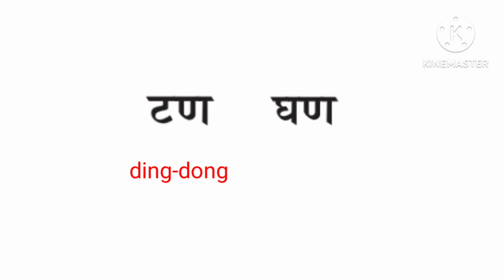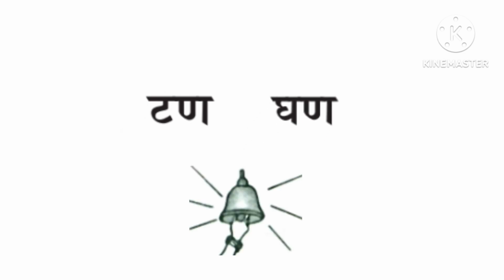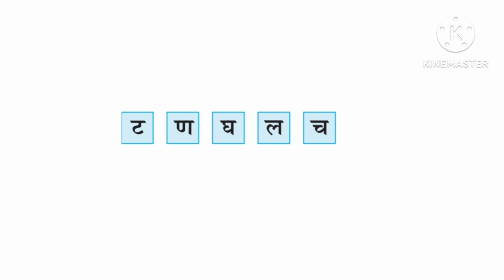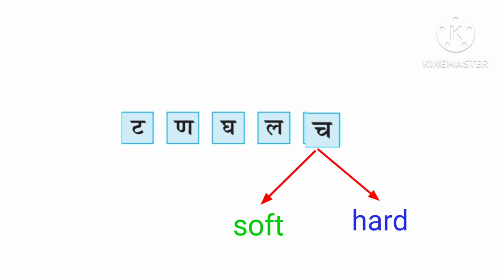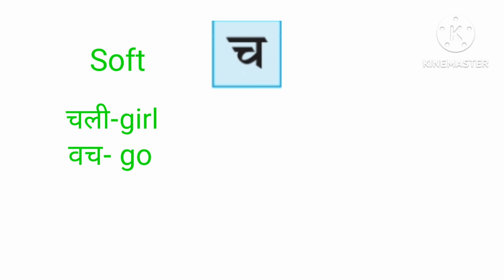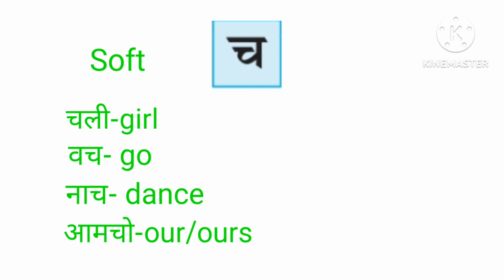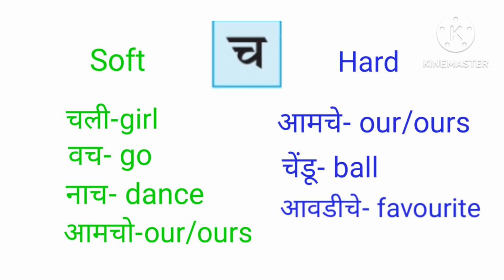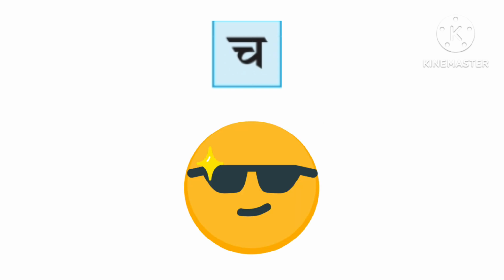SCERT CLASS 1 Konkani chapter 1 टण टण Study video in english.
Hello,
Welcome to learnwithmarlyn. This is a study video series of SCERT CLASS 1 konkani, explained in english. There is an audiobook series of the same book read by my daughter. This study video is aimed at anyone regardless of age or schooling status, who are keen to learn the konkani language starting with the standard literary konkani.
I hope my videos help you and that you are able to master the language.
Do share if you think it will help someone. And do comment if any suggestions.